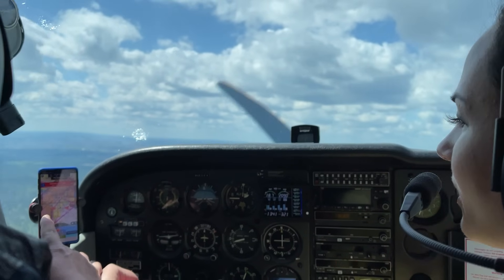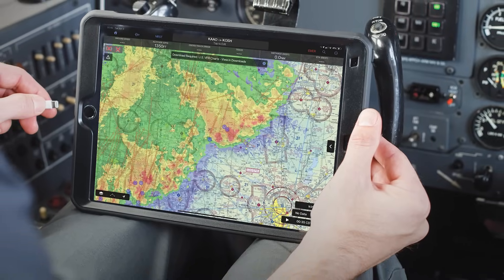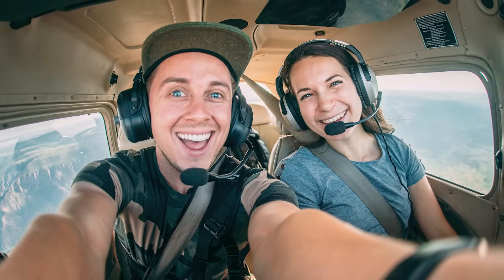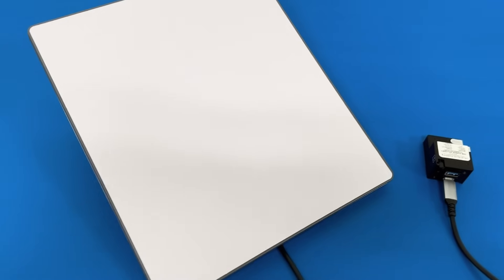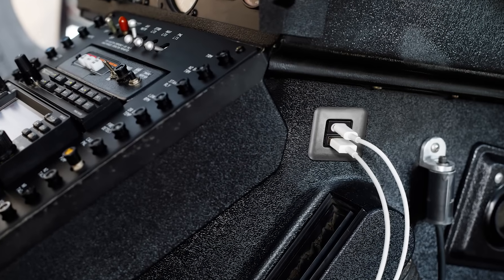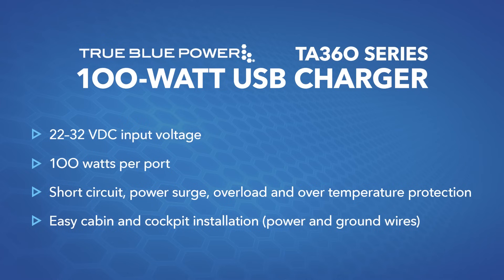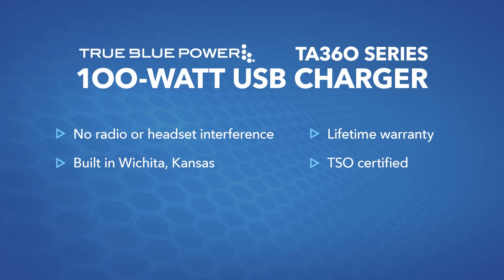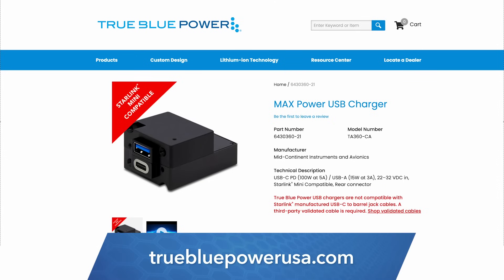The Only TSO-Certified Starlink Mini Compatible USB Charger for Aviation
Discover the only TSO-certified 100-watt USB-C charger compatible with Starlink Mini.

Upgrade your aircraft with TA360 MAX Power USB Chargers, delivering up to 100 watts per port to your Starlink® Mini system, EFB, laptop, tablet or smartphone.

MAX Chargers feature cutting-edge Power Delivery (PD) Technology and are easy to install in your airplane. They are a drop-in replacement for True Blue Power TA102 and TA202 Series charging ports and are backed by a limited lifetime warranty.

🔹 TSO certified
🔹 100W per port
🔹 No radio or headset interference
🔹 Advanced protections
🔹 Backed by a lifetime warranty
🔹 Built in Wichita, KS